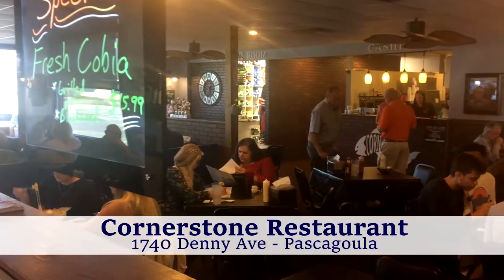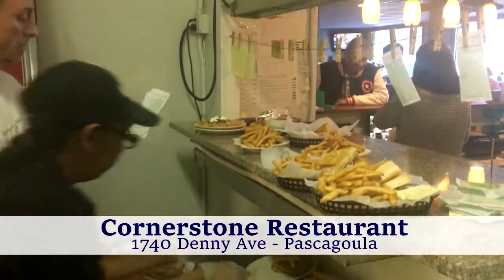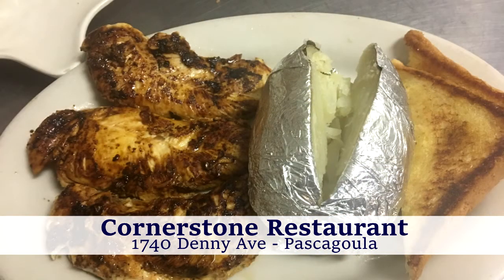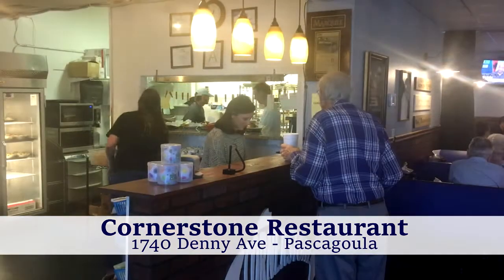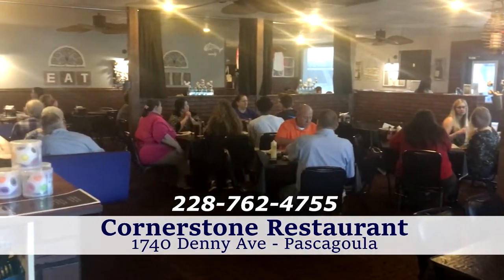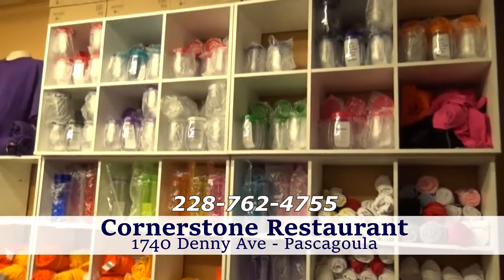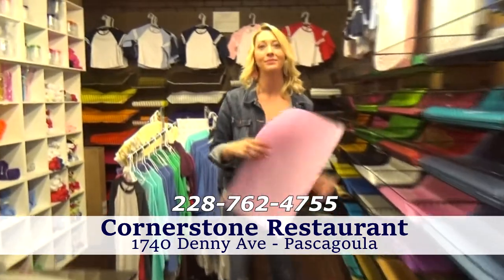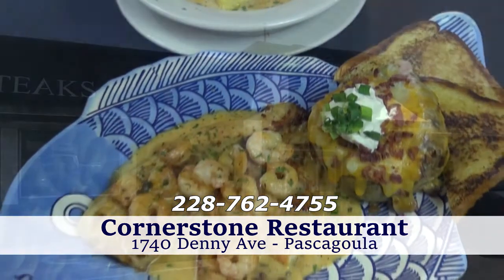Business Spotlight Cornerstone Restaurant